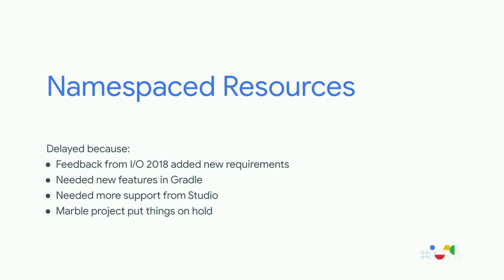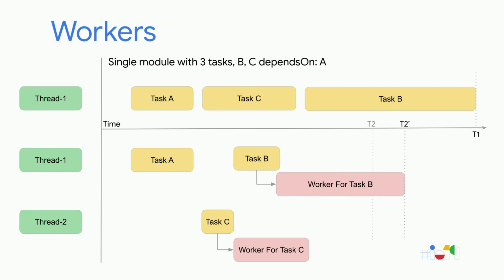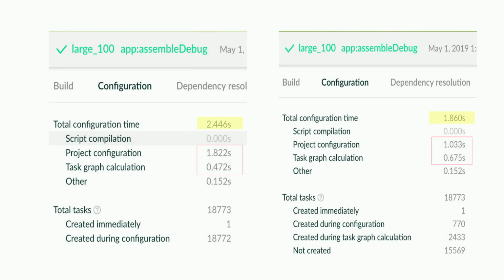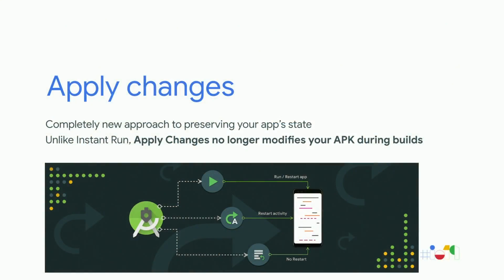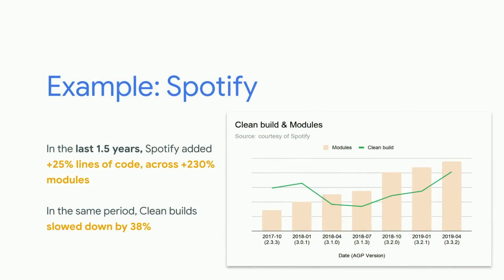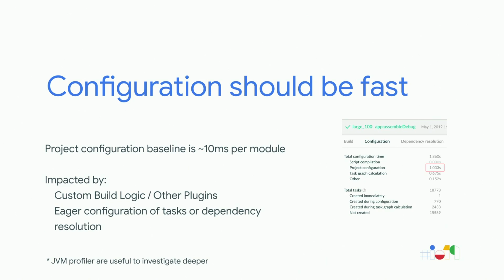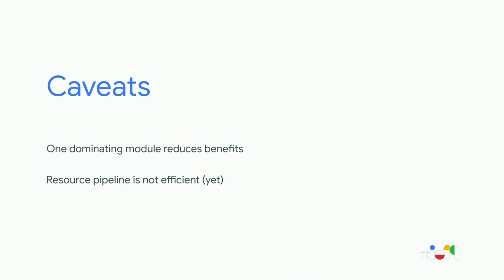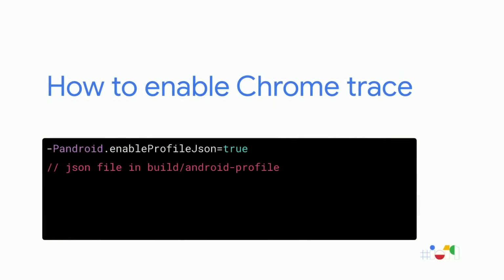What's new in the Android Studio build system (Google I/O'19)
Learn what's new in the build system used by app developers, including how to use new features and APIs.

Speaker(s): Jerome Dochez, Leo Sei, Xavier Ducrohet

T684AF event: Google I/O 2019; re_ty: Publish; product: Android - Android Studio; fullname: Jerome Dochez, Leo Sei, Xavier Ducrohet;